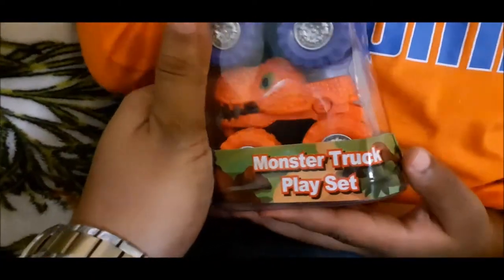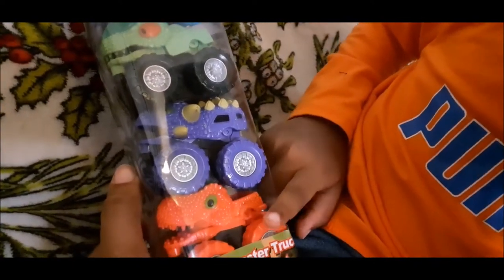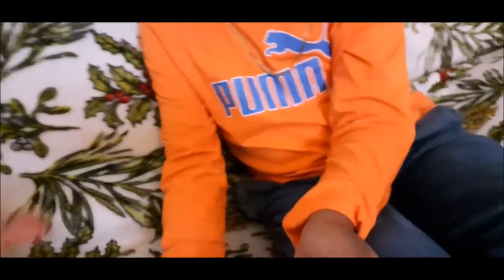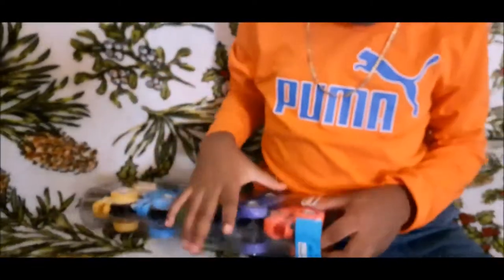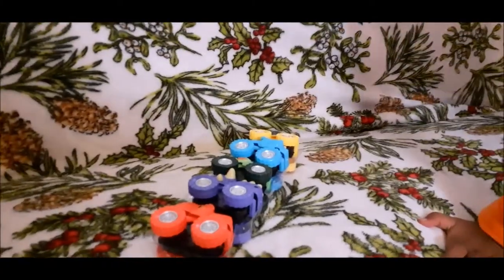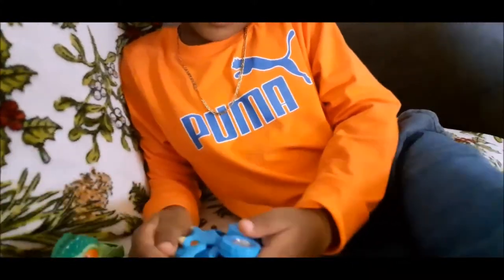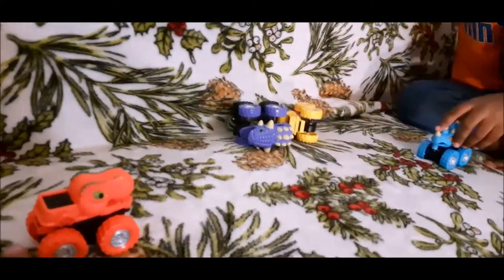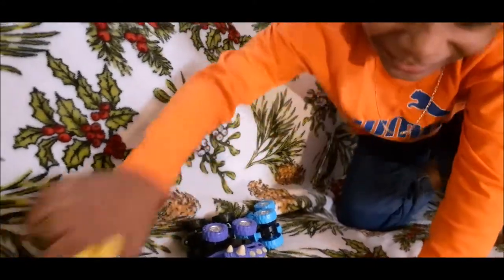Spark. Create. Imagine. 5-Piece Dino Monster Truck Play Set Unboxing - Monster Truck Pretend Play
Hello friends, in this video we unbox and review the Spark. Create. Imagine. 5-Piece Dino Monster Truck Play Set toy.